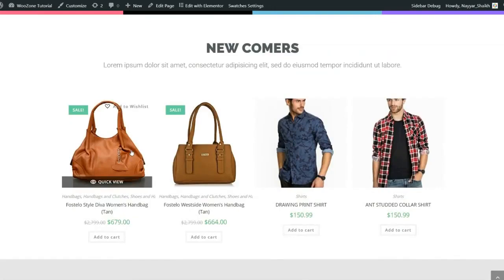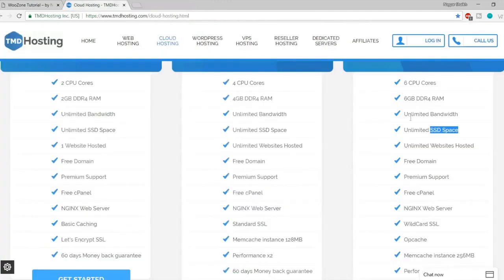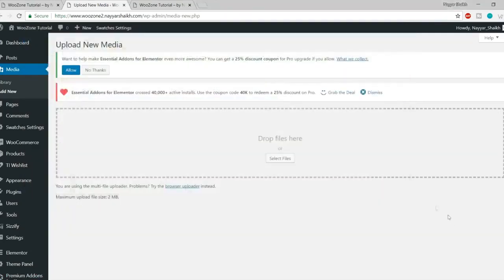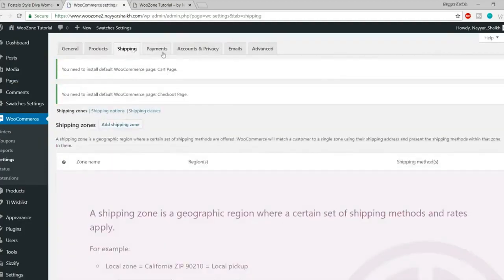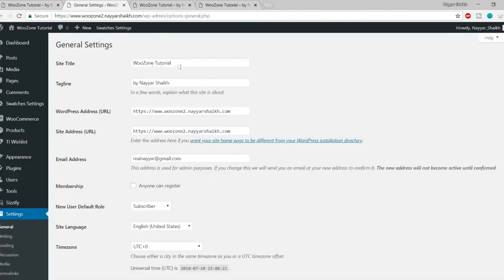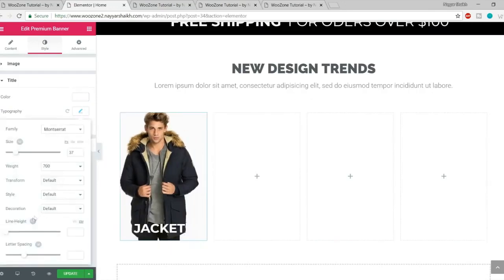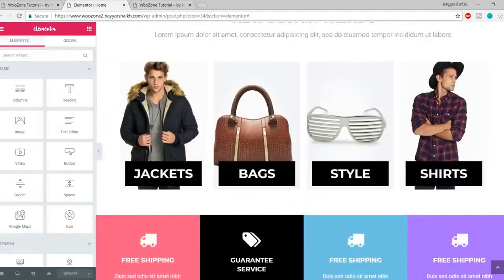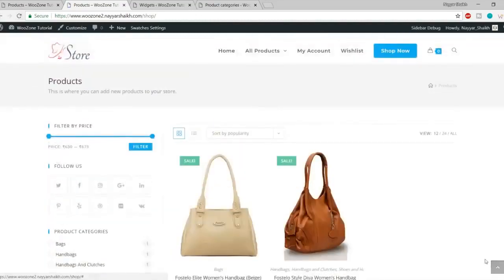How to Start Making Money Online with Drop Shipping - From Start to Finish - Full Guide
Ever wandered how to start making money online with drop shipping but don't really know what drop shipping is or how to do it?
Don't worry this is a full guide on how to easily start a successful drop shipping business without ever touching the products.